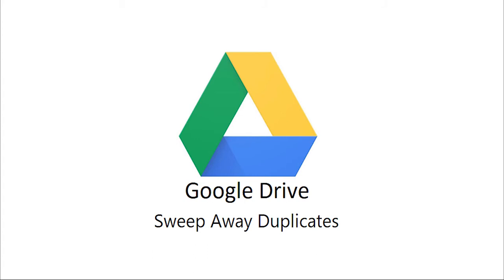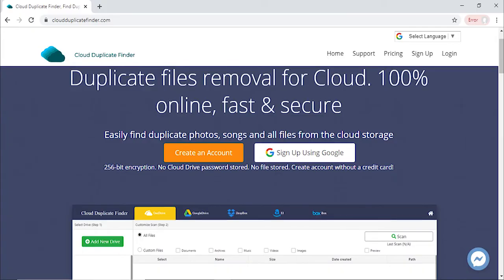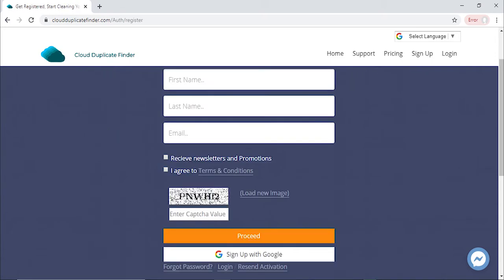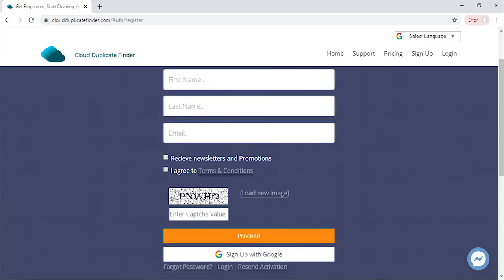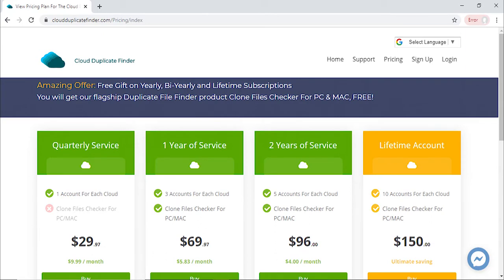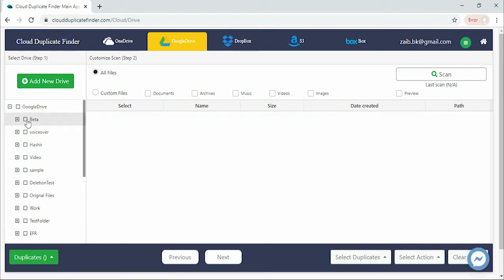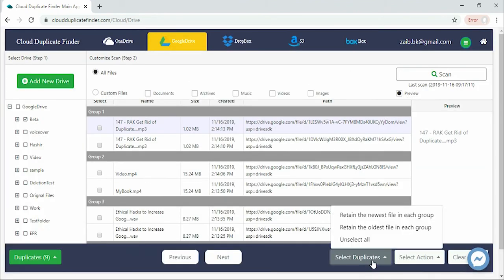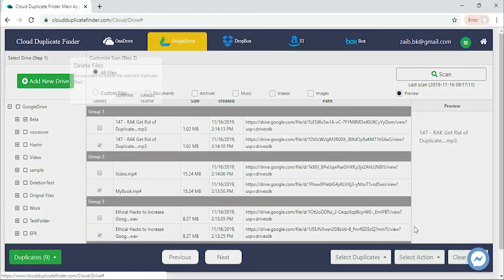Duplicate Sweeper for Google Drive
Today we will learn how to sweep away duplicate files off your Google Drive. This helps kill the data clutter and frees up storage space.

We will use Cloud Duplicate Finder to sweep the duplicates, which uses 256-bit encryption to do the job. It respects your privacy at all times! You will soon know why CDF is the ultimate duplicate sweeper for your Google Drive.

Navigate to the scan area and enter your Google account login credentials.
When all your Google Drive data has been loaded, select the folders to be scanned and hit Scan. It’s that simple!
Select the Preview option to view the preview for an image by simply clicking it.

When you get the scan results, click Select Duplicates and choose an option.
And then you will click Select Action and choose to delete the duplicate files or move them to a folder.